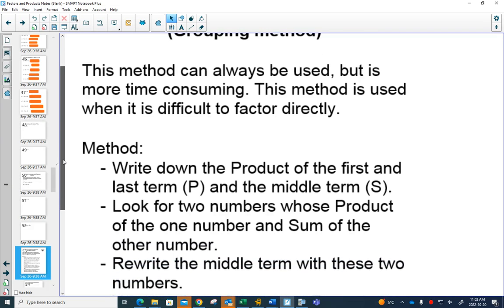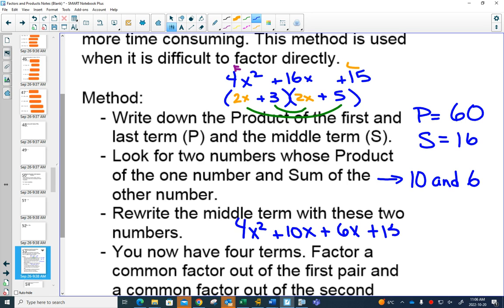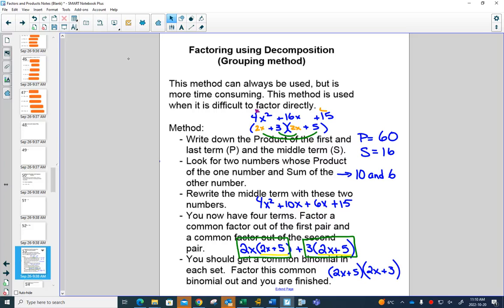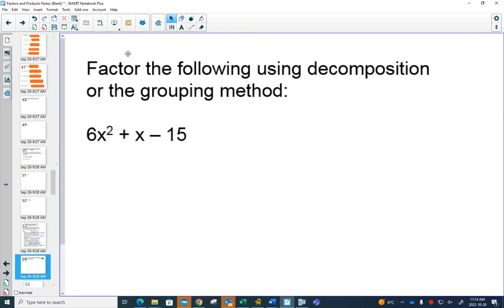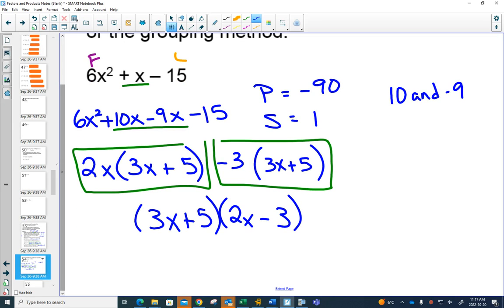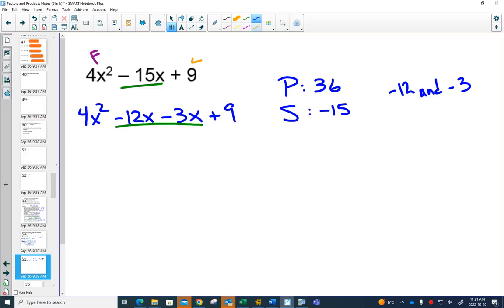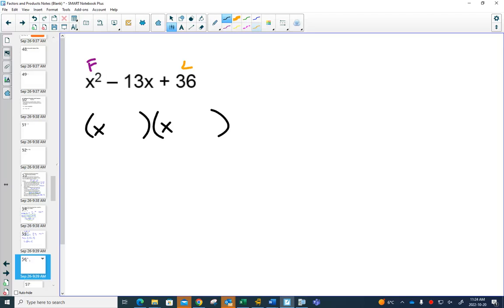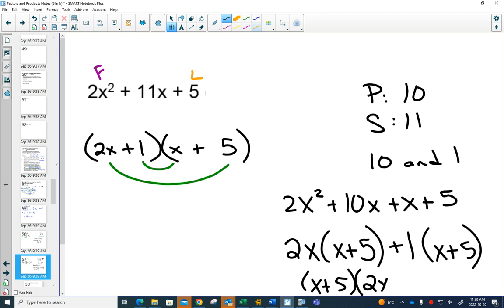20SPA Factoring by Decomposition Grouping